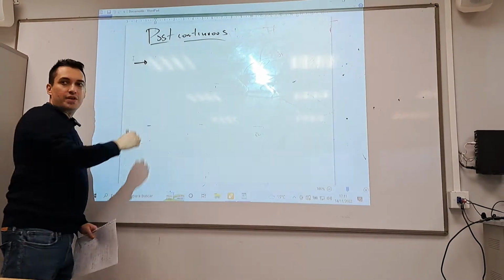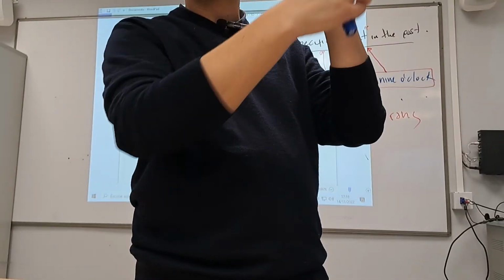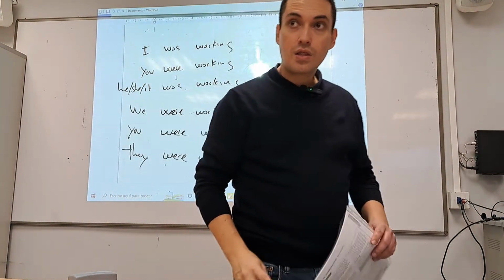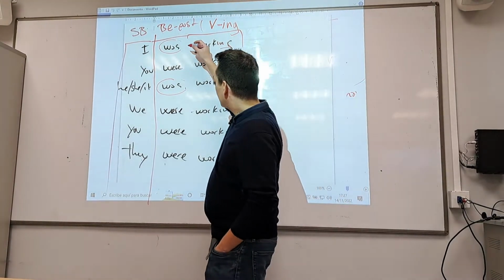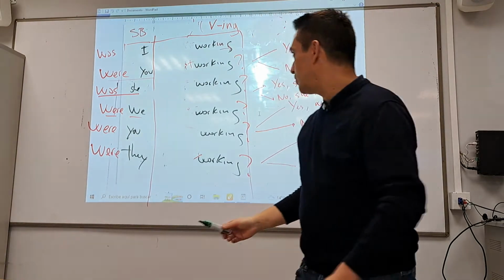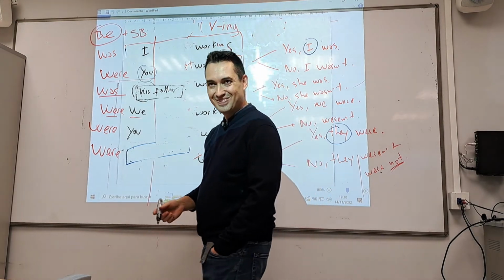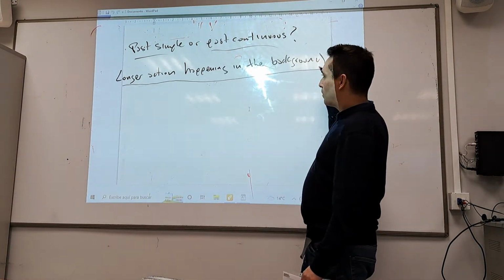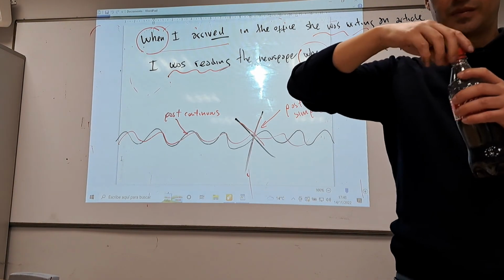A2. Past continuous (English basic level)